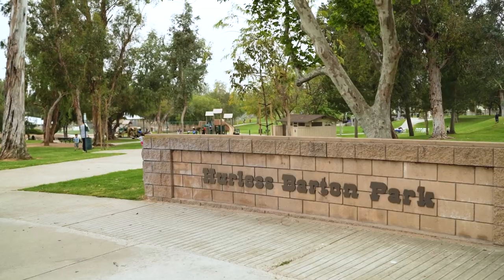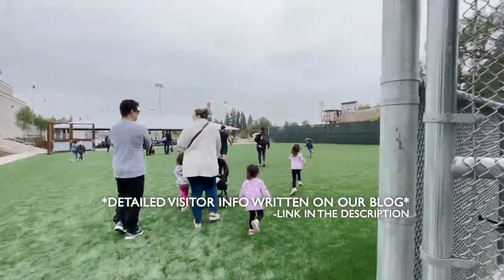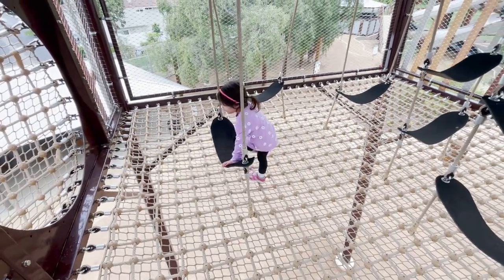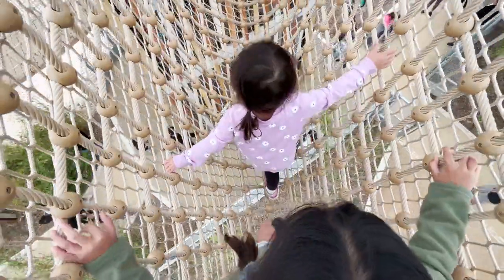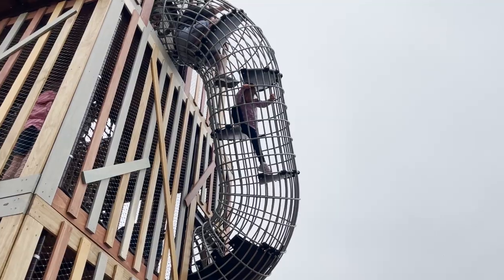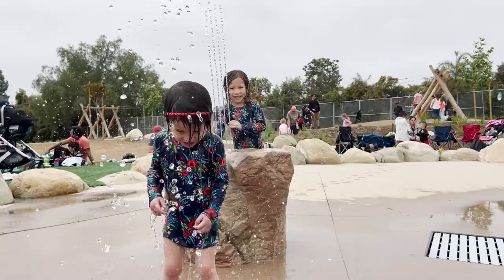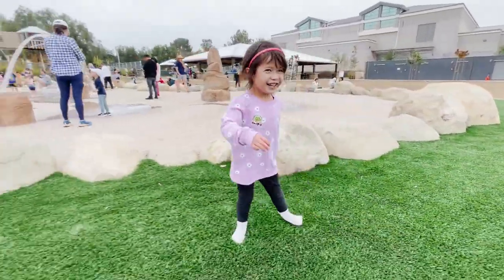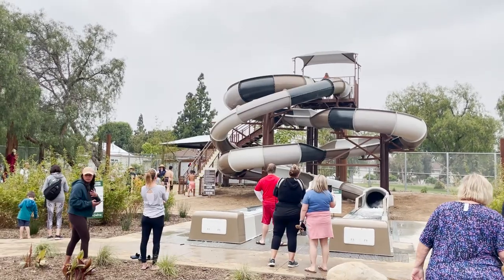Adventure Playground Yorba Linda Is Our Favorite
*** ATTENTION *** Timed reservations are now required on weekends, please double check the info on the blog post below for help with that.

📍 ADVENTURE PLAYGROUND YORBA LINDA